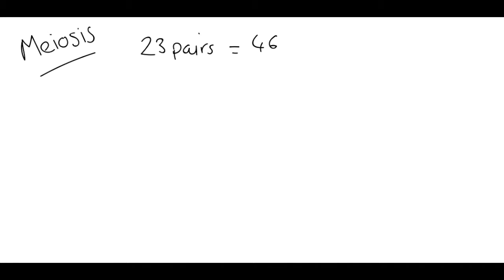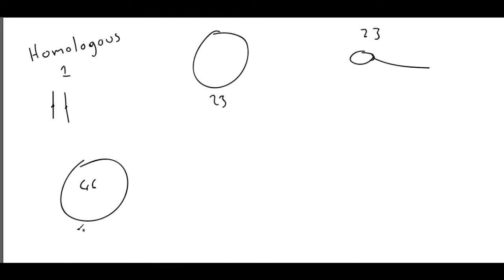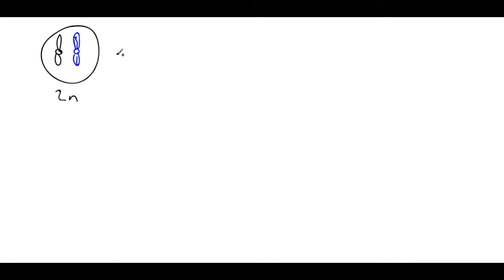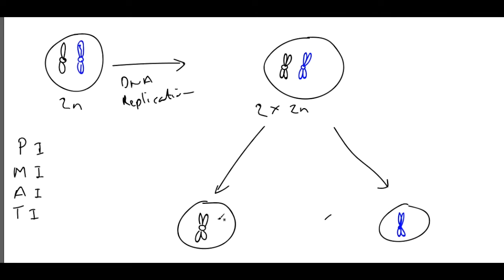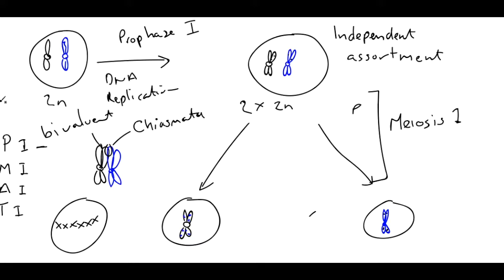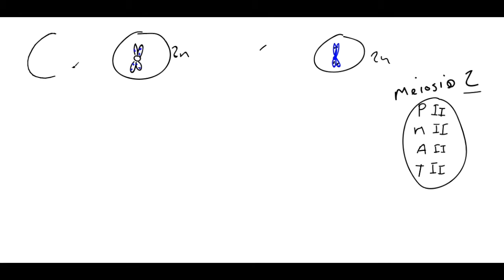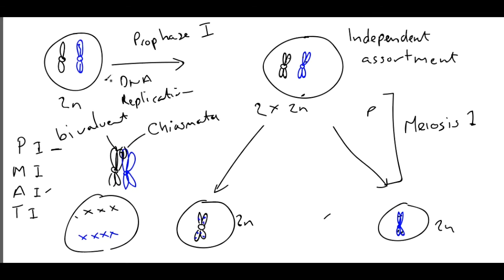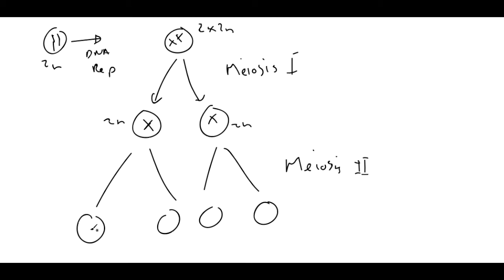Meiosis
A whiteboard lesson on meiosis aimed at college students